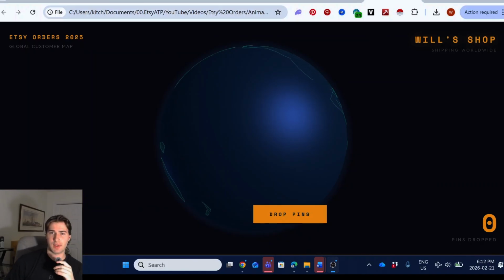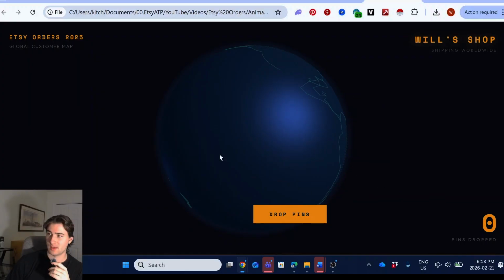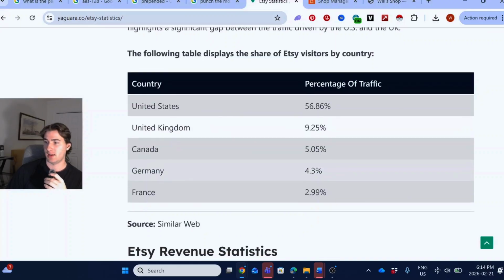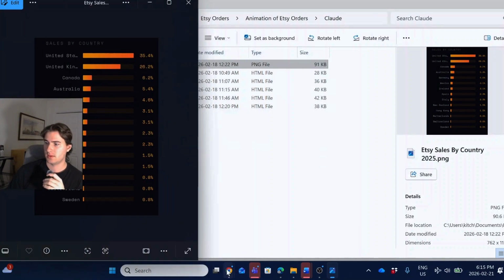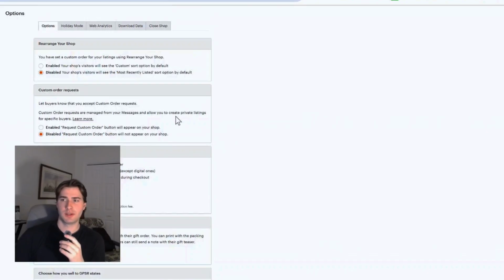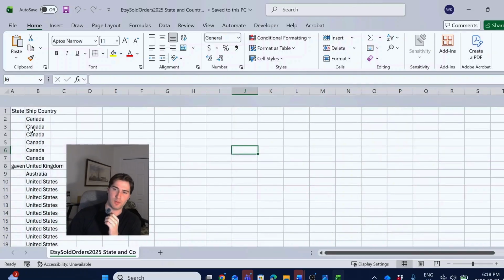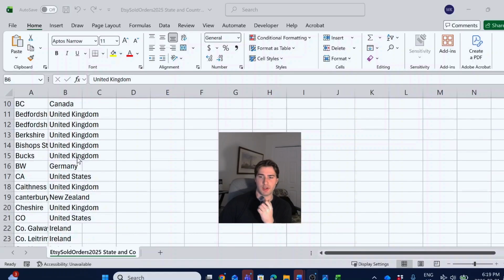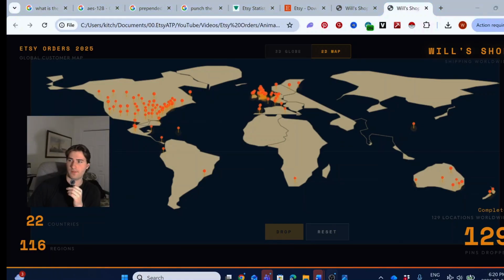Where I Have Sold on Etsy in My First Year (Every State & Country)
Where I have sold on Etsy, Etsy first year results, Etsy sales map, Etsy seller journey, selling on Etsy 2025, Etsy shop growth going into 2026.

In this video I show every state, province, and country my Etsy shop reached in my first year of selling. I downloaded my Etsy shop data, filtered the spreadsheet, and scratched off each location on a physical scratch off world map.

If you are a new Etsy seller, this is a fun and motivating way to track your growth. Instead of only focusing on revenue, I tracked reach — and it completely changed how I viewed small early sales.

What I show in this video:
• How to download your Etsy sales data
• Where to find the raw CSV file inside Shop Manager
• How to filter locations in Excel
• How I verified I didn’t miss any states or countries
• The physical scratch off map reveal

To download your Etsy order data:
Shop Manager → Settings → Options → Download Data

This gives you a full spreadsheet of your orders including country and state information.

If you're selling digital downloads, print on demand, or physical products on Etsy, this is a great way to visualize your progress and stay motivated during the early stages.

Selling on Etsy can feel slow at first. But when you zoom out and see the global reach, it hits differently.

If you're a new Etsy seller, comment your niche below. I’d love to see where your shop reaches this year.

Build smart. Track progress. Keep going.